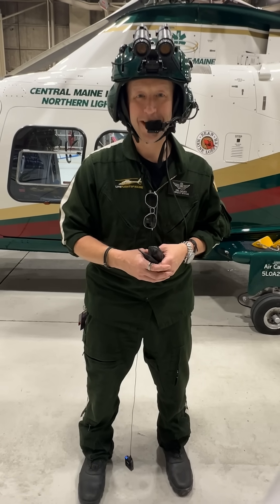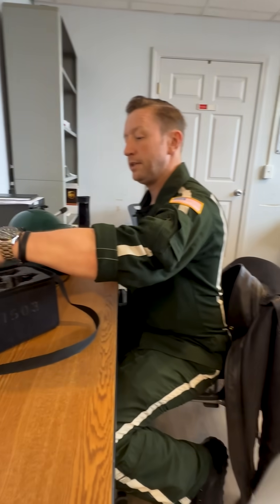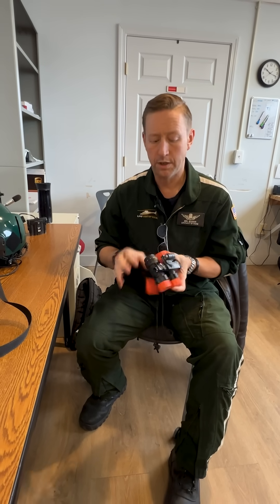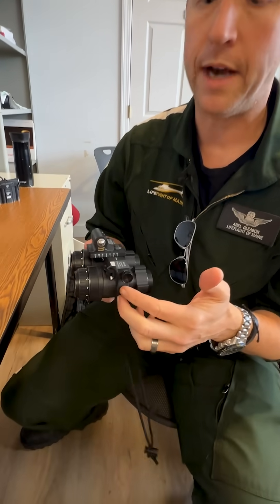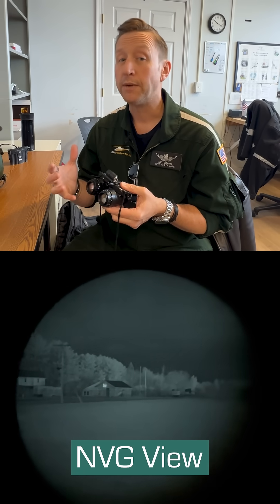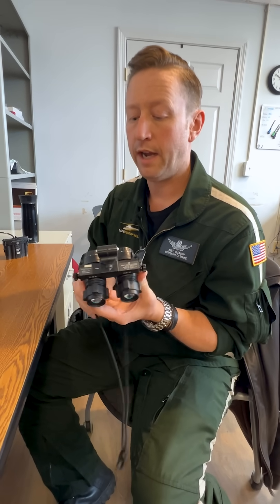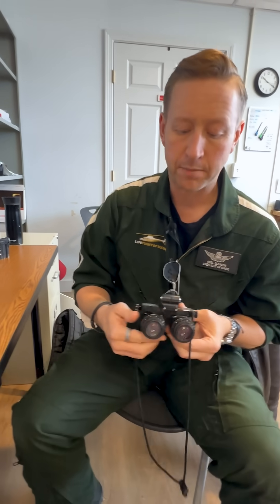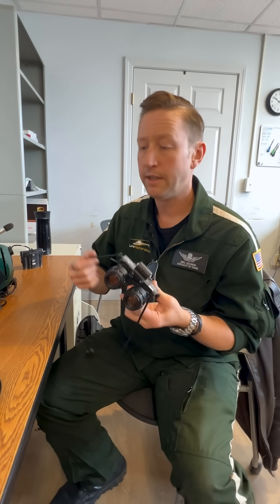Faces in the Hangar: Abel Gleason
In this episode, Rotor Wing Captain Abel Gleason explains why our crews use night vision goggles and how they work.
Code: WJCFFYWFWVNUQKXB